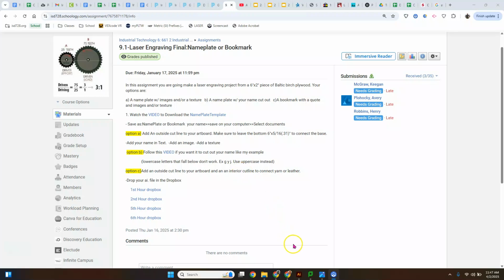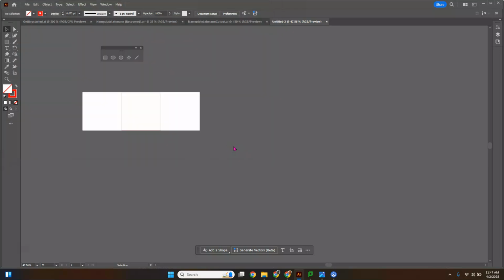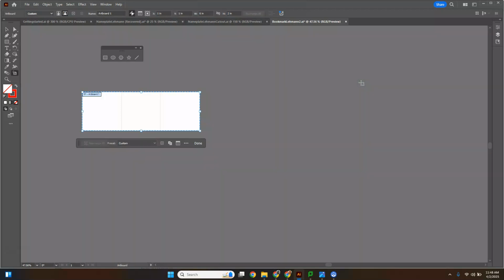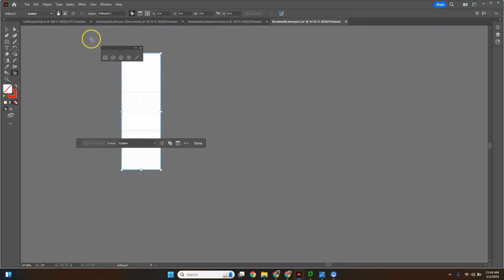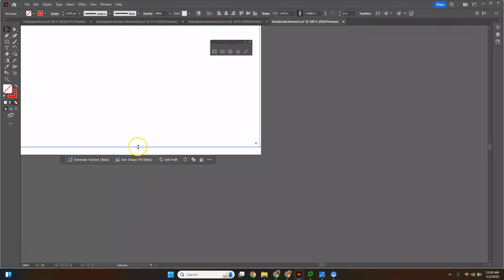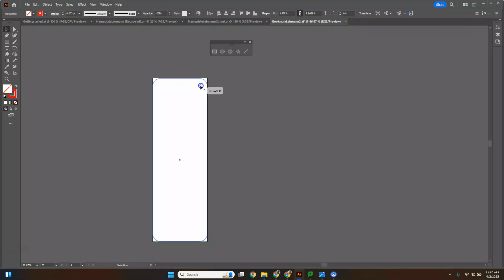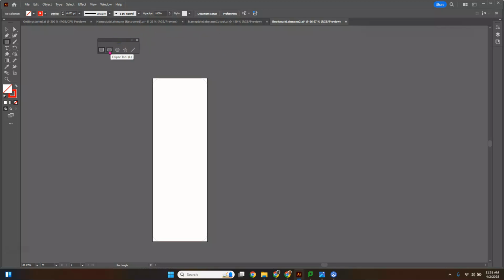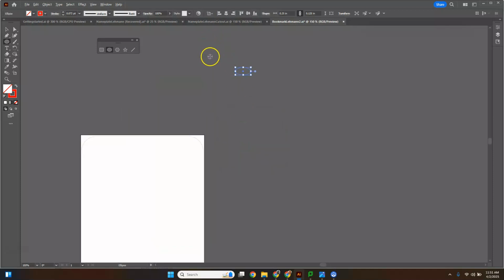Adobe Illustrator:FinalProject Bookmark Cutline setup